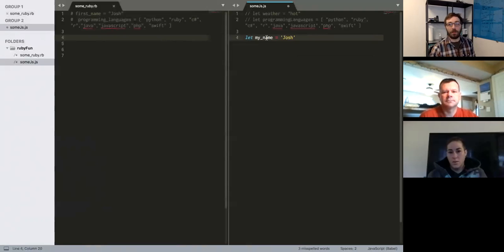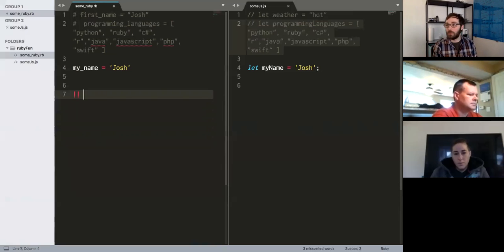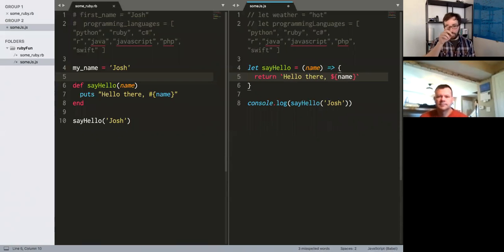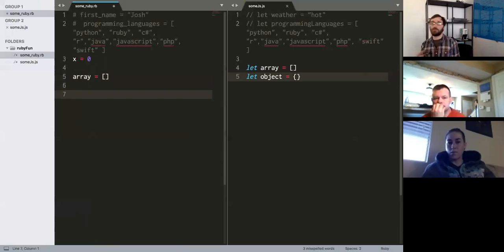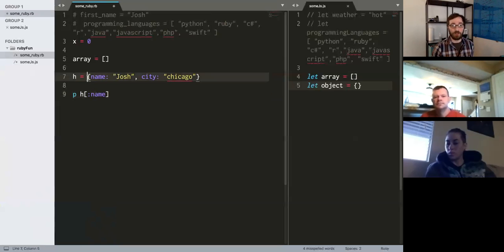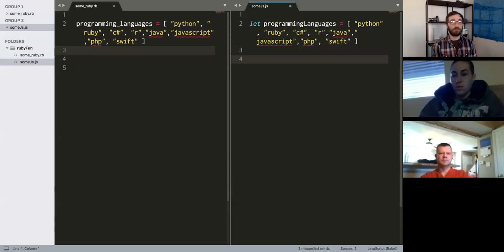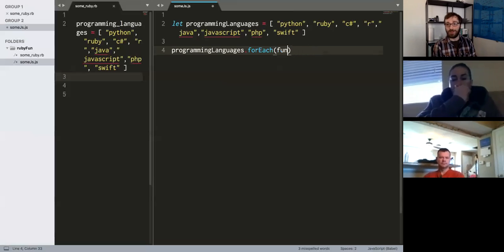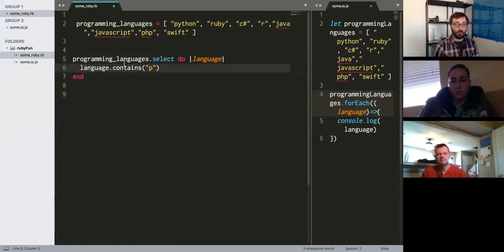W1D3: Ruby Fundamentals (1 of 2)